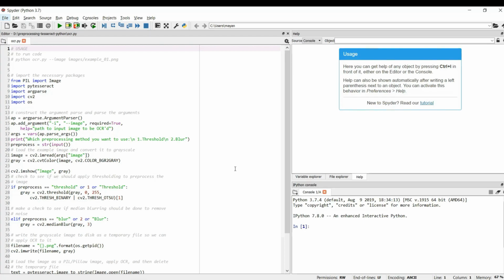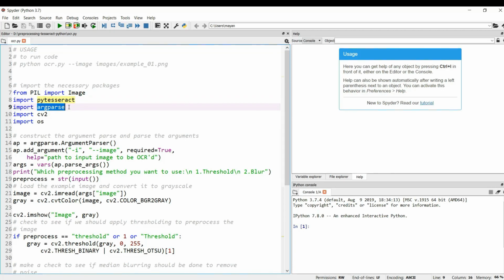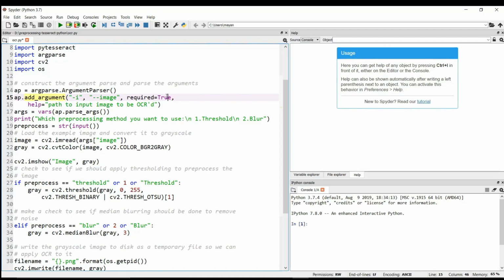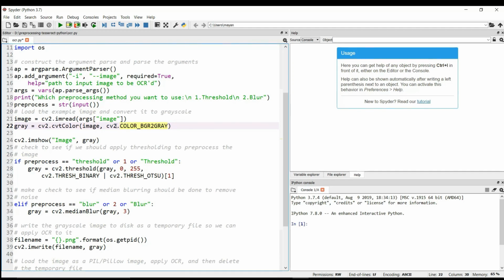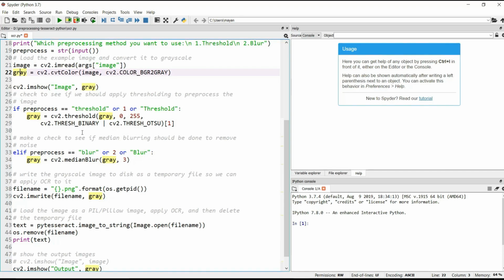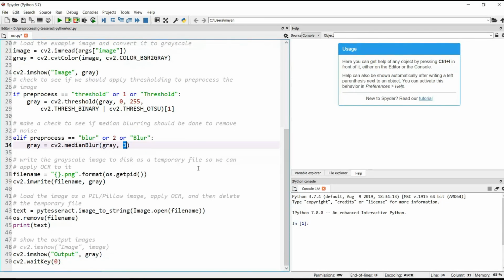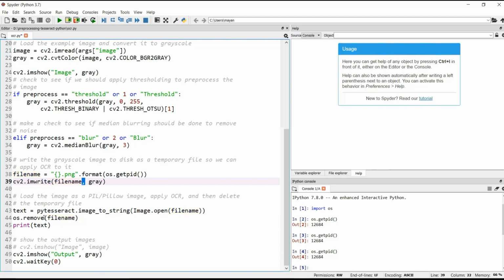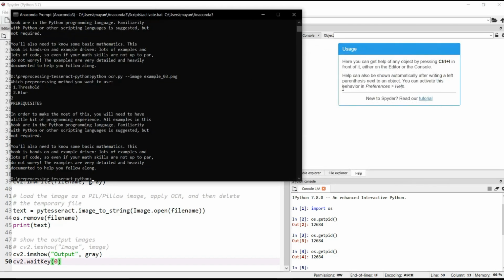Extract Text from Image | Computer Vision | OpenCV | Project | Tesseract | Code Warriors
Extract Text from Image using Tesseract OCR with Python
In today’s Video we learned how to apply the Tesseract OCR engine with the Python programming language. This enabled us to apply OCR algorithms from within our Python script.

The biggest downside is with the limitations of Tesseract itself. Tesseract works best when there are extremely clean segmentations of the foreground text from the background.

Furthermore these segmentations need to be as high resolution (DPI) as possible and the characters in the input image cannot appear “pixelated” after segmentation. If characters do appear pixelated then Tesseract will struggle to correctly recognize the text — we found this out even when applying images captured under ideal conditions (a PDF screenshot).

OCR, while no longer a new technology, is still an active area of research in the computer vision literature especially when applying OCR to real-world, unconstrained images. Deep learning and Convolutional Neural Networks (CNNs) are certainly enabling us to obtain higher accuracy, but we are still a long way from seeing “near perfect” OCR systems. Furthermore, as OCR has many applications across many domains, some of the best algorithms used for OCR are commercial and require licensing to be used in your own projects.
Tesseract works best when there is a (very) clean segmentation of the foreground text from the background. In practice, it can be extremely challenging to guarantee these types of segmentations.